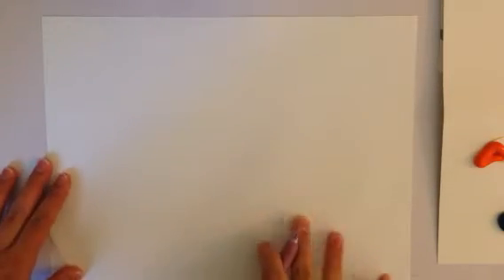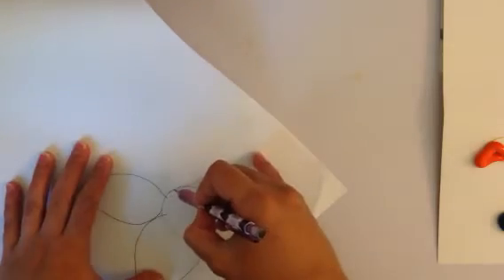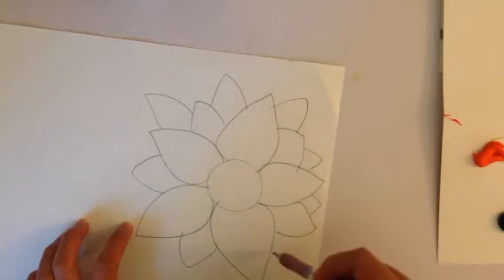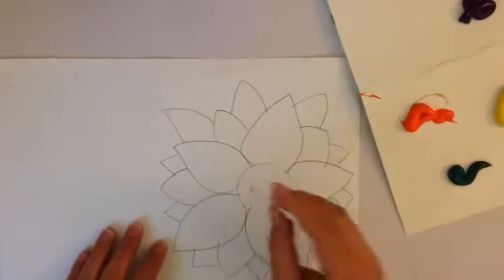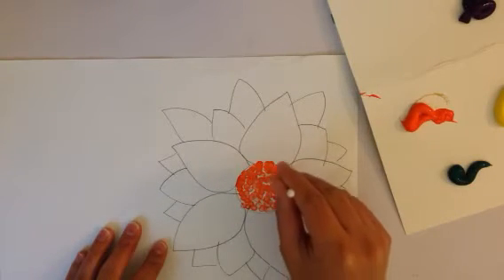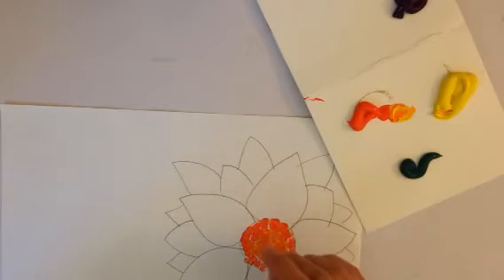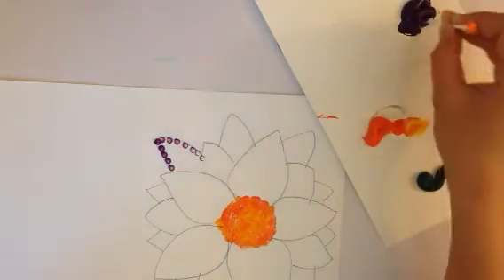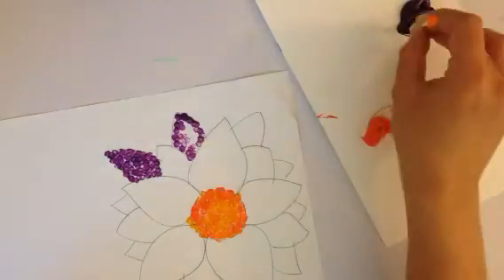Pointillism flower part 1